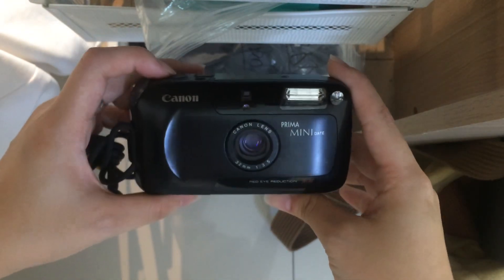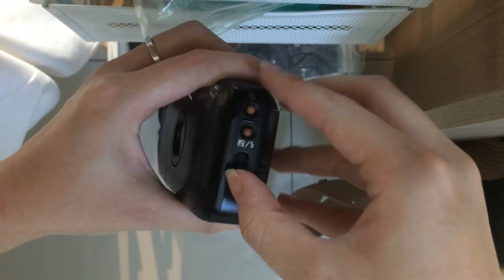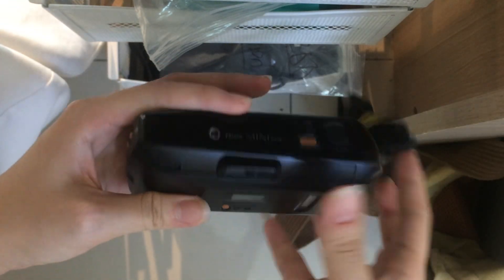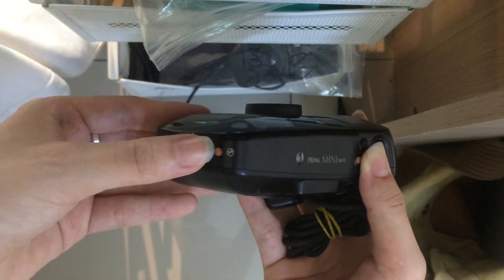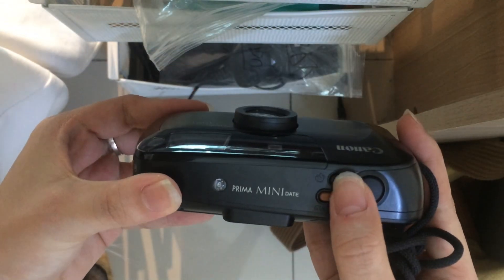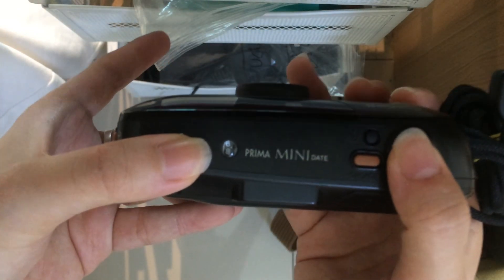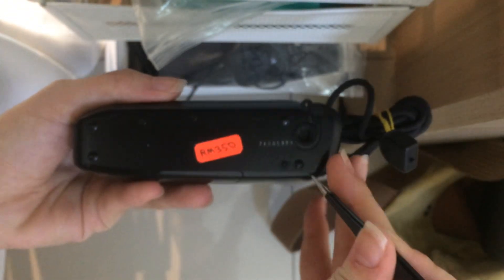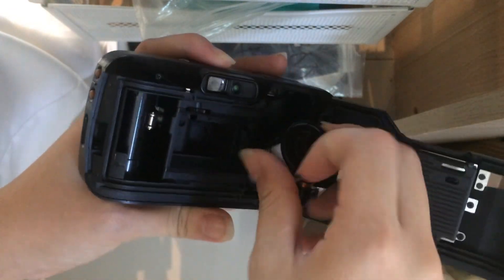Canon prima mini date